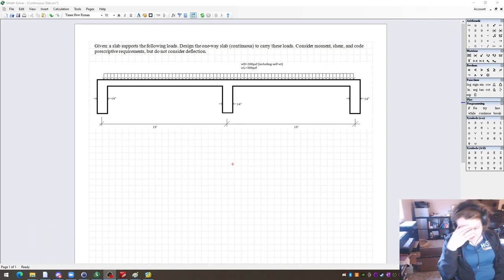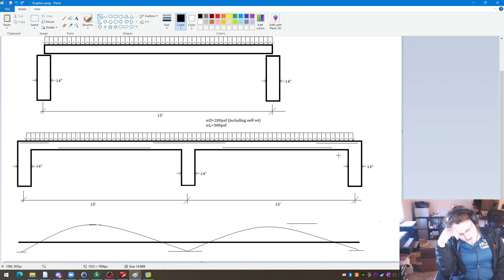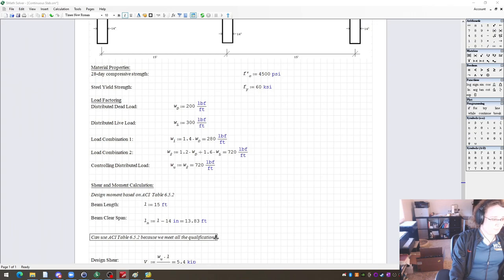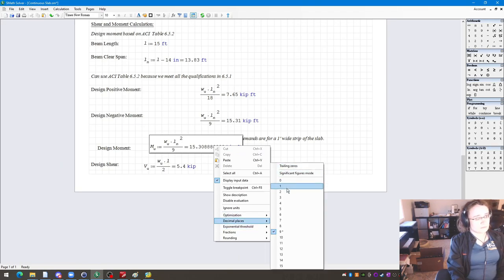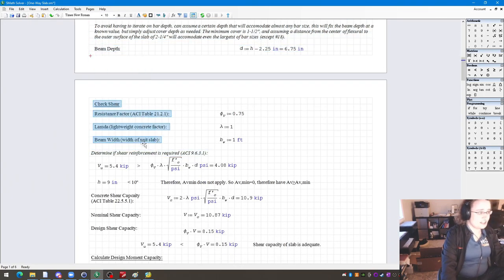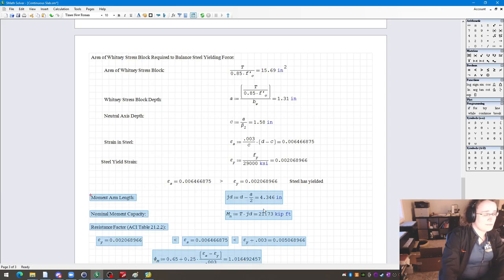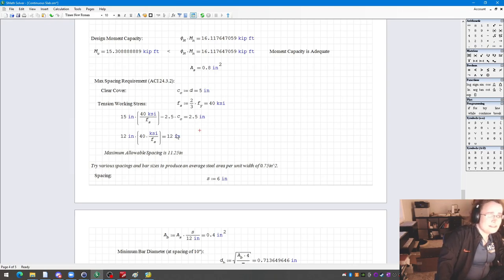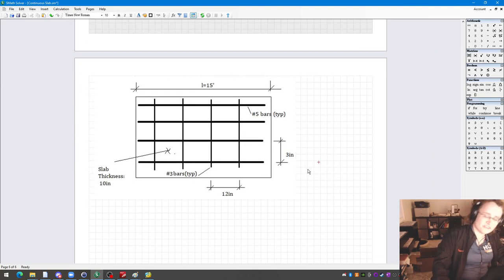One Way Continuous Slab - Design Example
In this video, we explore how to design a continuous one-way reinforced concrete slab. We apply the ACI moment and shear coefficients to produce design moments and shears and use these in the design of an RC slab.

Thanks to existing patrons:
Edmund Mei
Jerry Crane